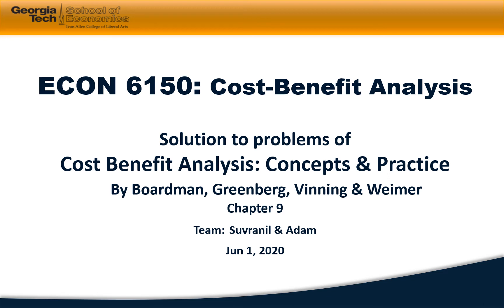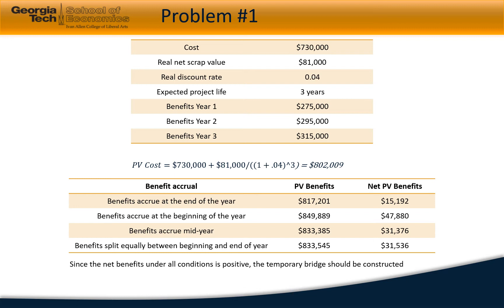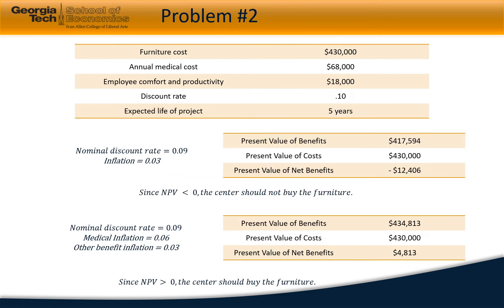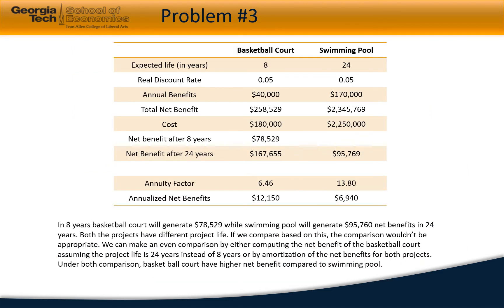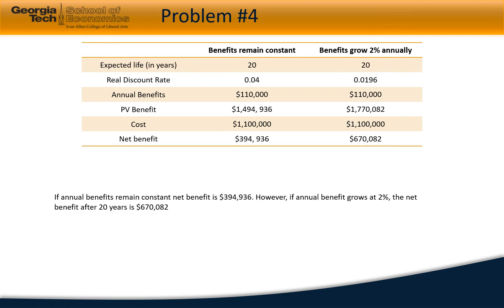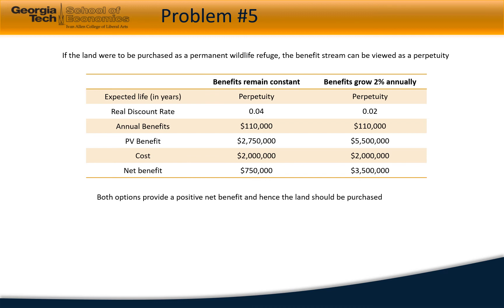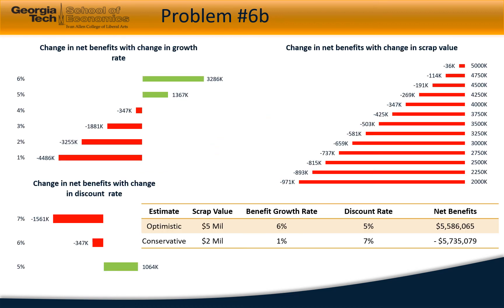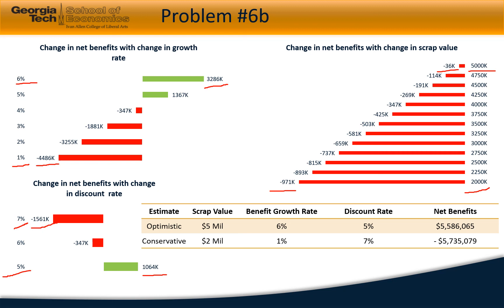Solutions to Chapter 9 - Cost Benefit analysis: Concepts and practice (2018) by Anthony E. Boardman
This is a presentation of the solutions to problems from chapter 9 of Cost Benefit analysis: Concepts and practice (2018) by Anthony E. Boardman.

Intended for course GT 6150: Cost Benefit Analysis

Problem statement in comments.